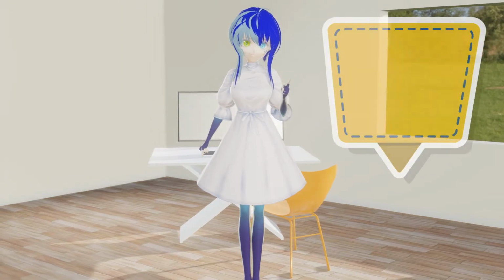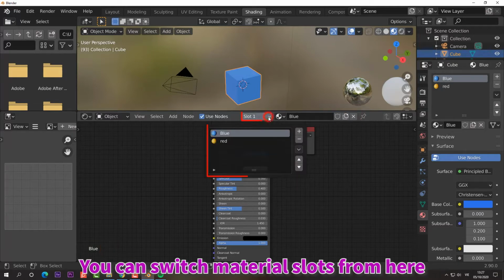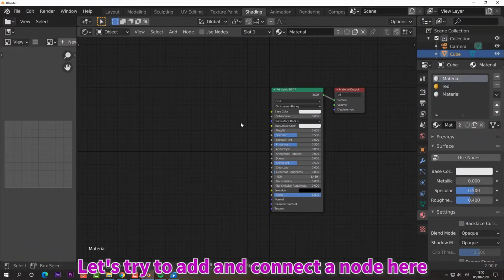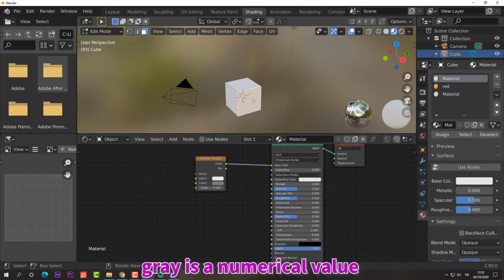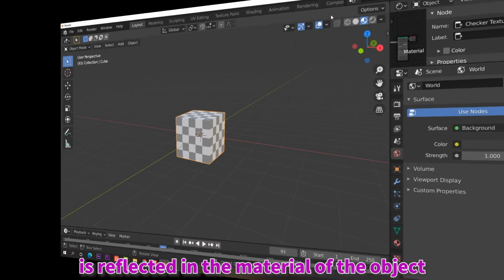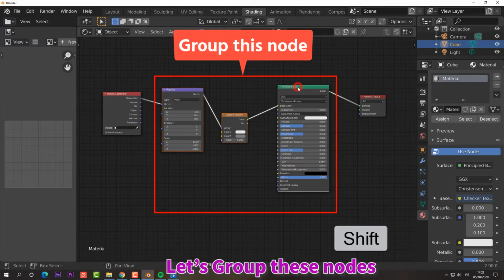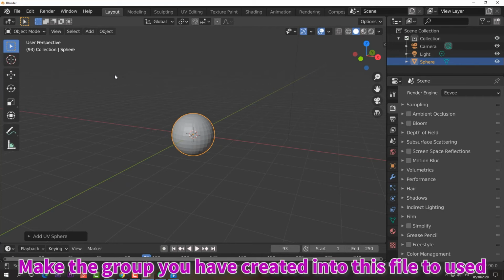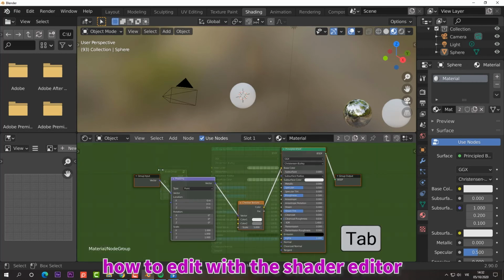【No.07-04】【Blender】[Beginner] HOW TO EDIT WITH THE SHADER EDITOR